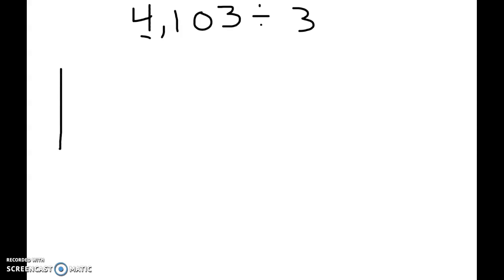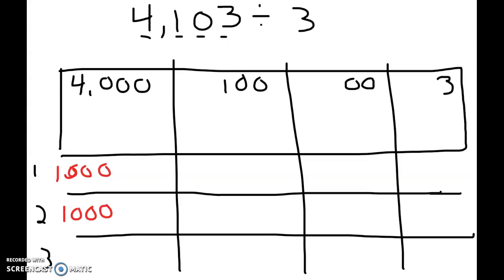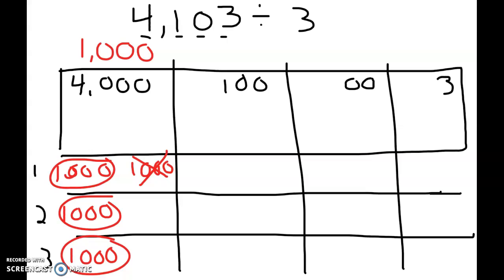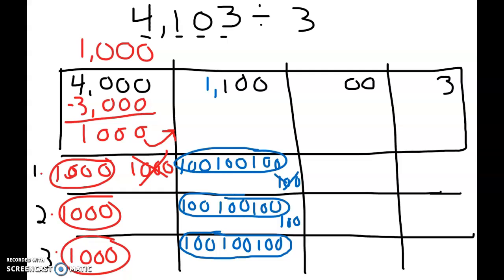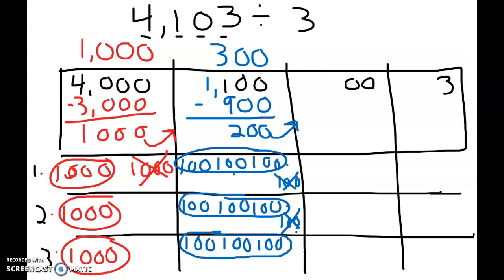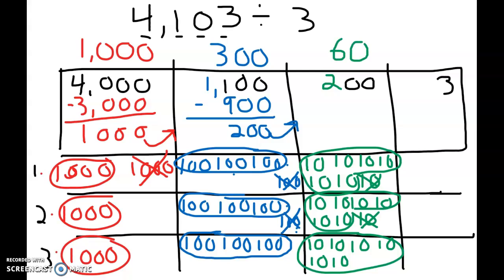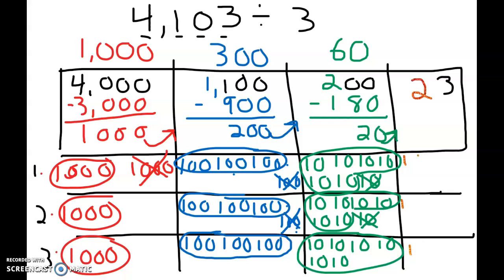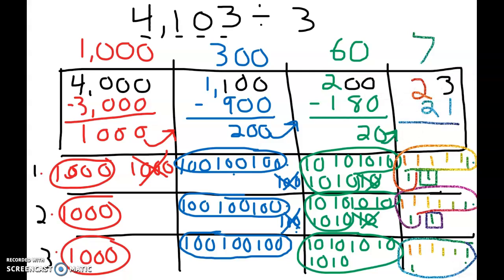Dividing 4 Digit Numbers